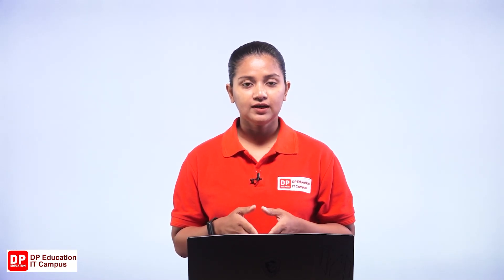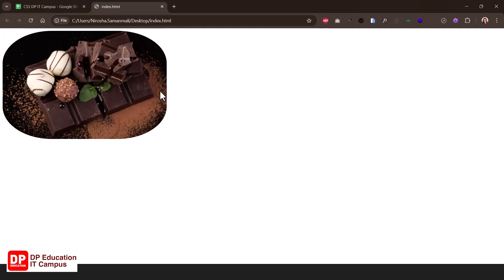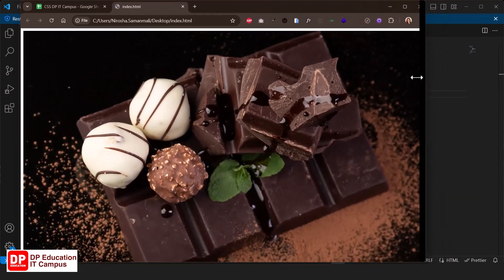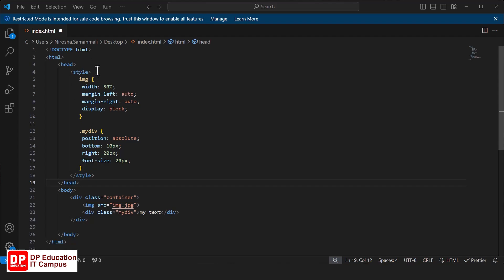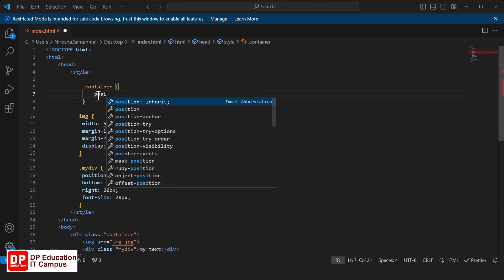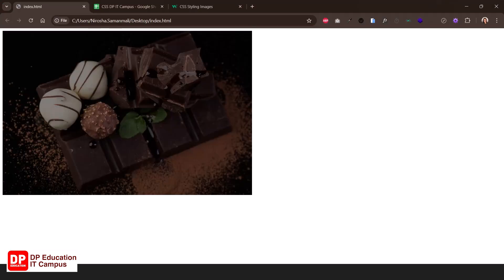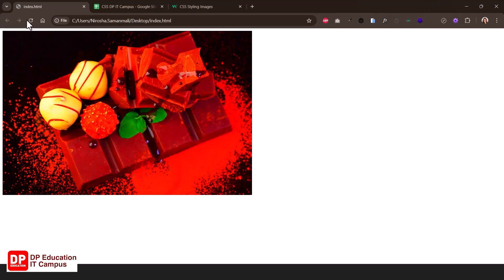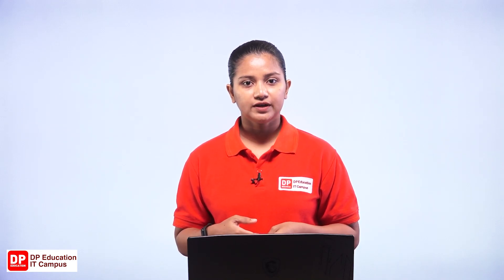Unit 18 | CSS Styling Images | Intermediate Level